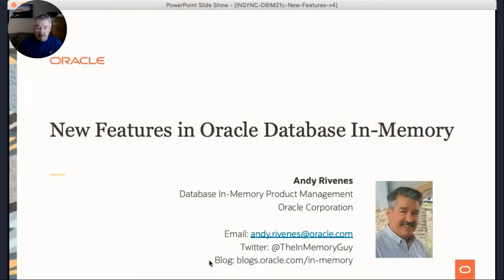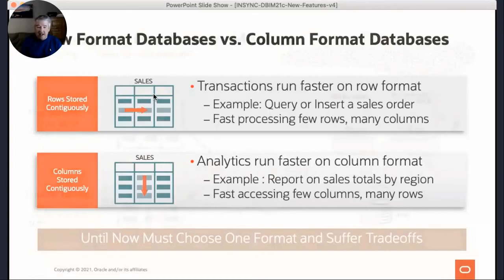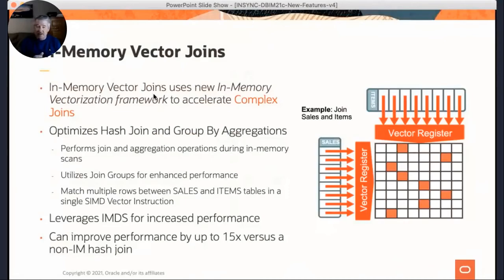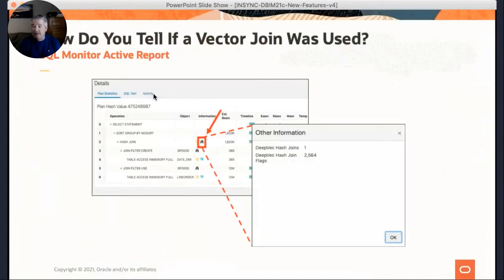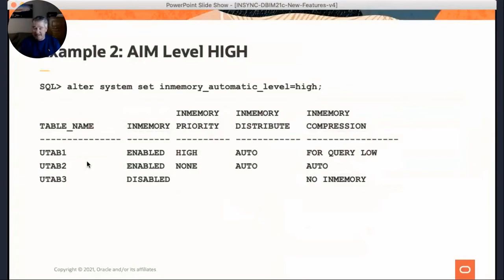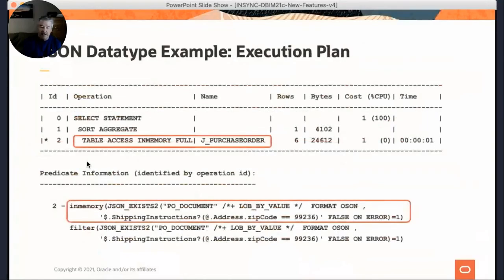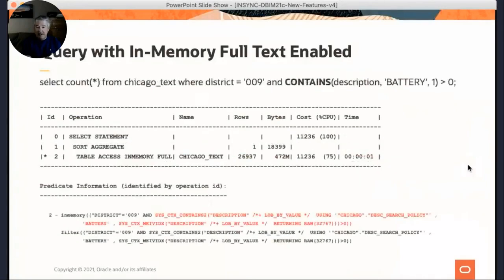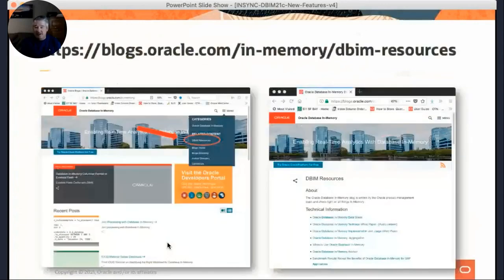INSYNC 2021 Conference - Database In-Memory 21c New Features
Oracle Database In-Memory Product Manager Andy Rivenes describes the new Database In-Memory 21c features at the INSYNC 2021 conference.